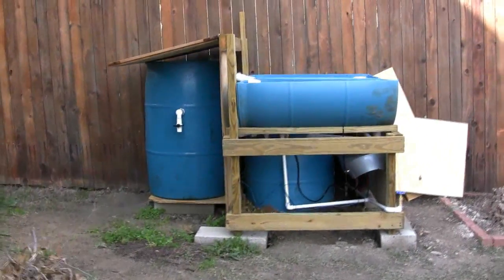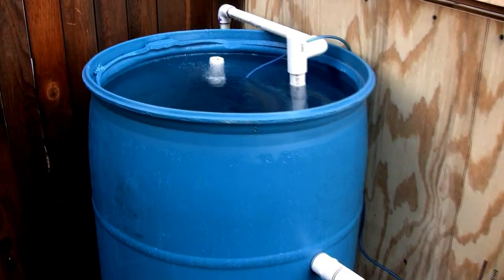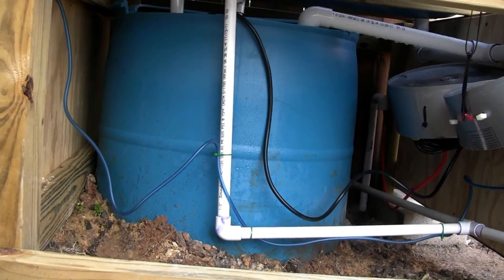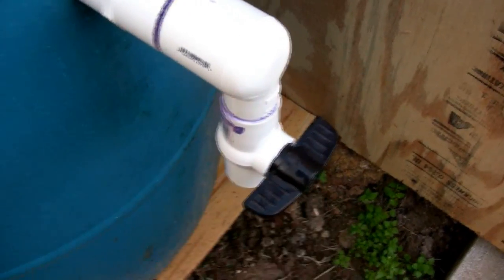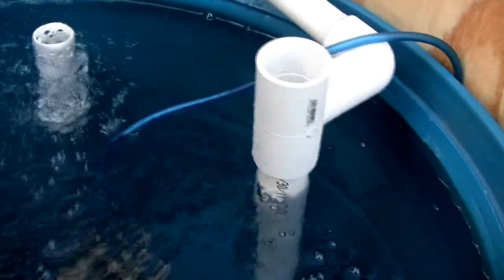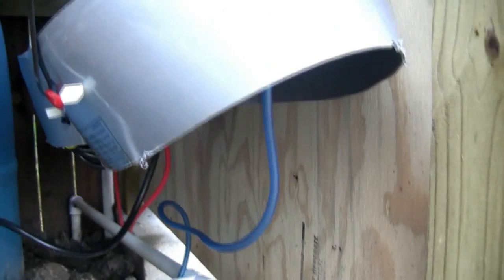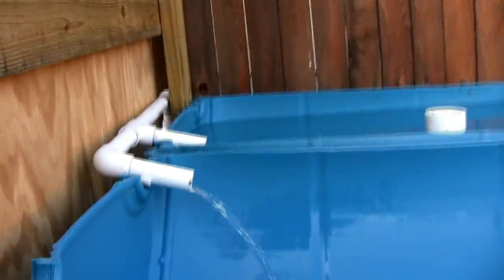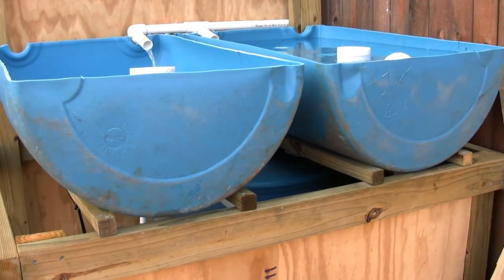Backyard Aquaponics: Initial setup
I've finished setting up my second aquaponics system, this time a CHIFT PIST system in my Austin, TX backyard.  Still need to cycle it (get the bacteria levels up so it can convert ammonia to nitrates) and fill it with grow medium, but the basic system is finished!  More updates, including a making-of video, to come.

The o-rings I bought to seal around the screw couplers that go through the tanks are here: